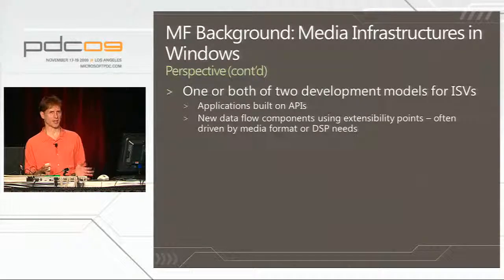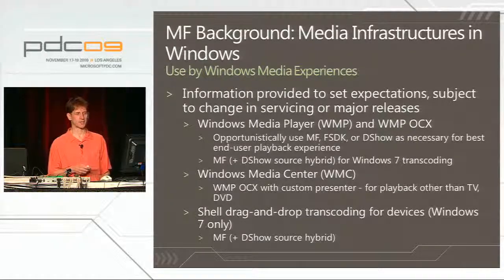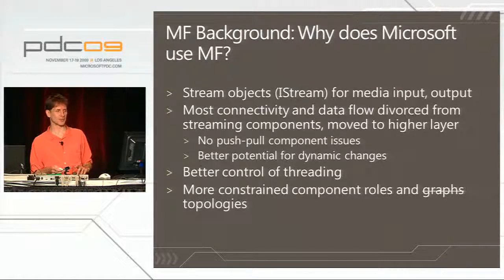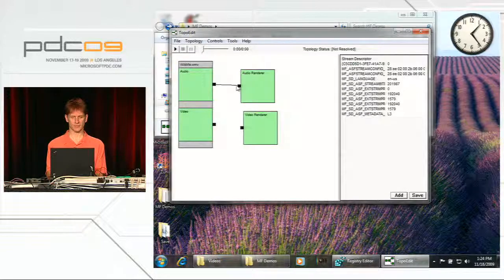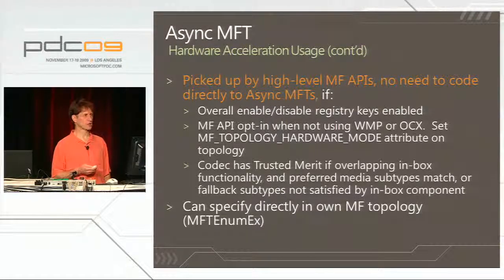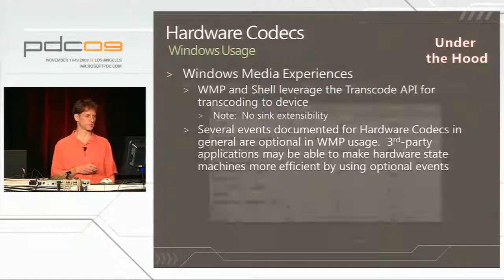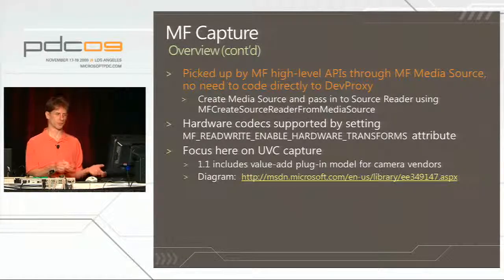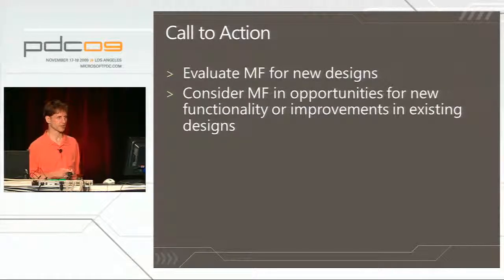PDC 2009 Media Foundation Supporting Hardware Codecs and Cameras